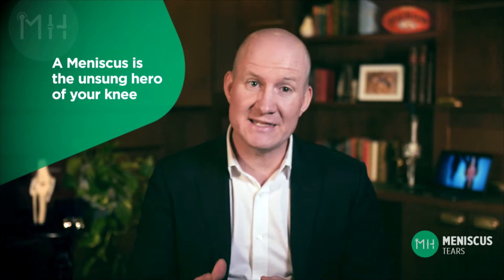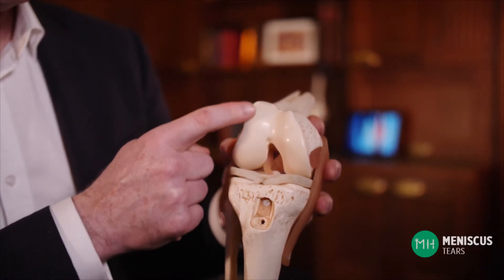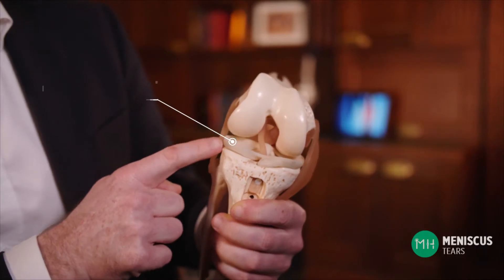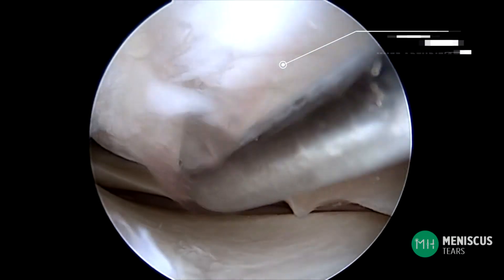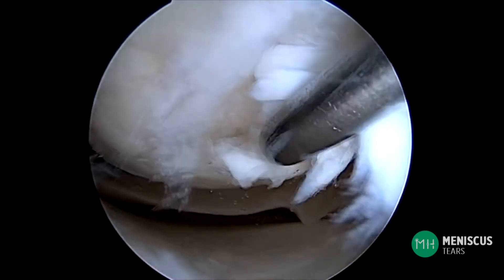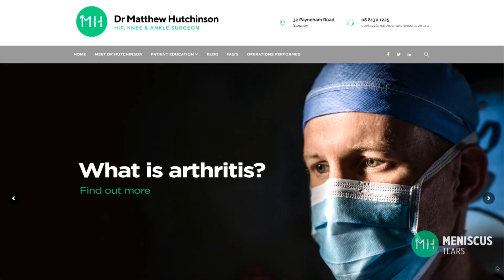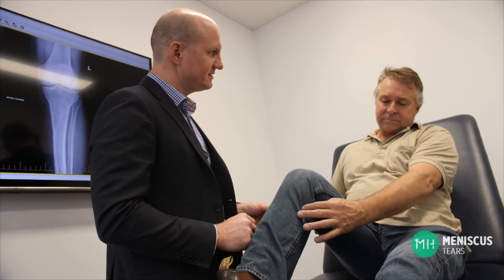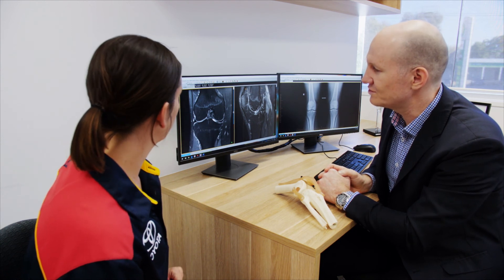What is a meniscus?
A meniscus is the unsung hero of your knee joint. Without a meniscus your knee would be unable to absorb shock properly and arthritis would develop rapidly. This video explains exactly what a meniscus is, how it works, and why it really is an unsung hero!

Dr Matthew Hutchinson is an orthopaedic surgeon based in Adelaide, South Australia. He has a special interest in minimally-invasive knee surgery, especially the treatment of meniscal tears in both adults and growing athletes. Dr Hutchinson treats some of the best athletes in Australia, in the AFL, AFLW, SANFL, NBL and Superleague Netball. He offers the same very high level of care to weekend warriors, emerging junior athletes and everyday patients.